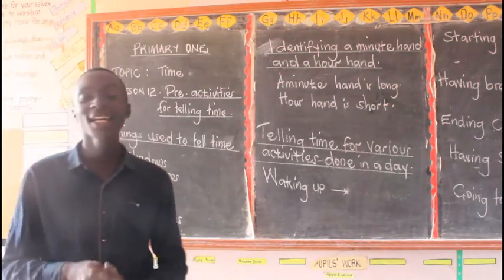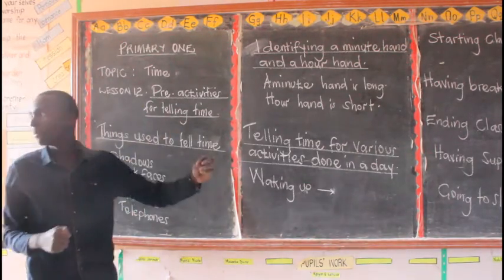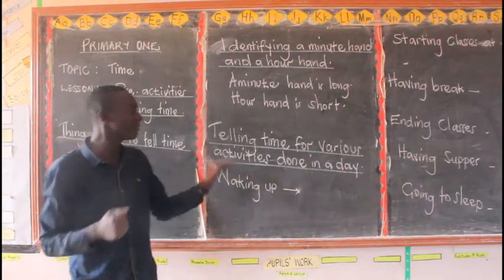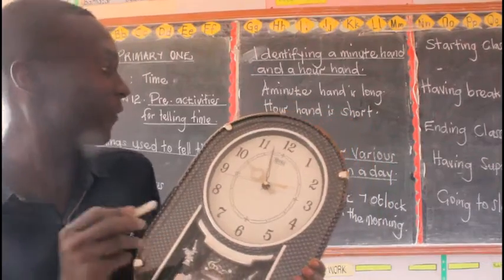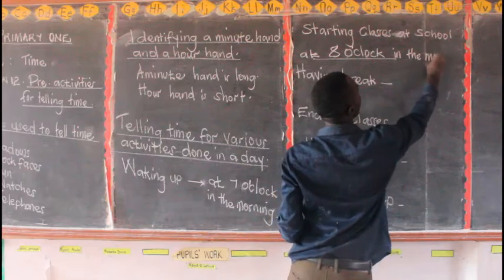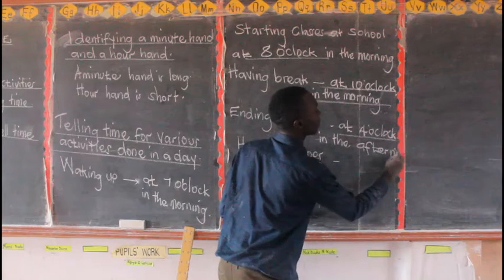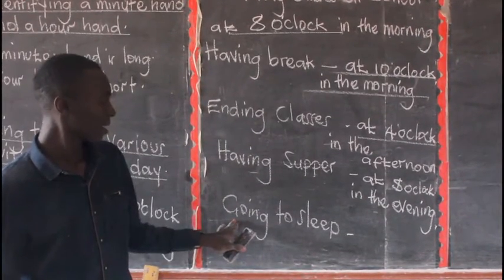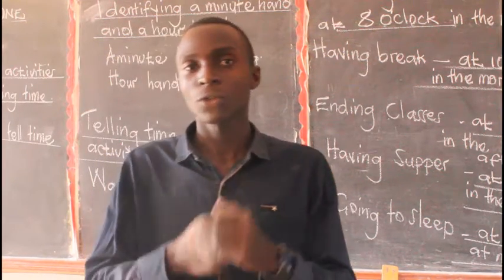PRIMARY ONE MATHEMATICS LESSON TWELVE